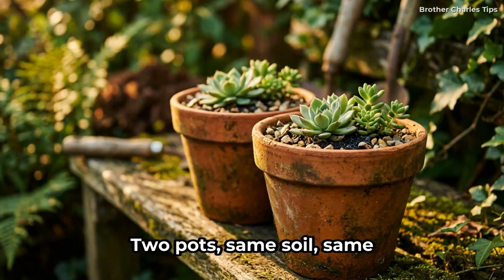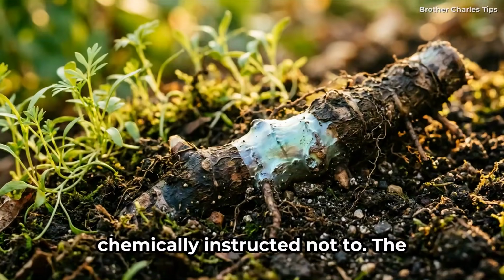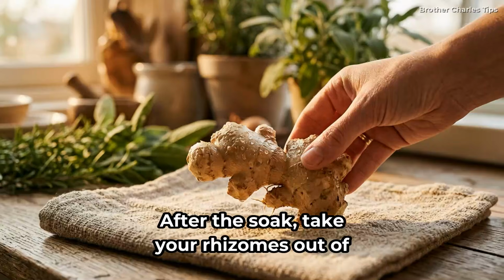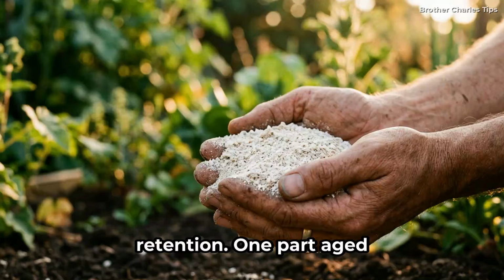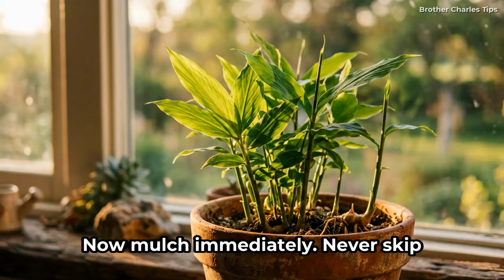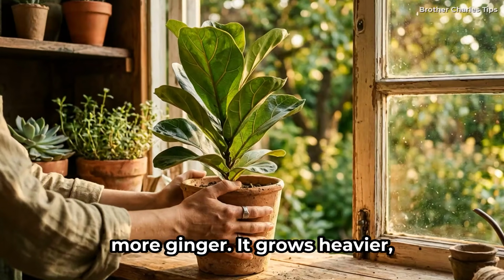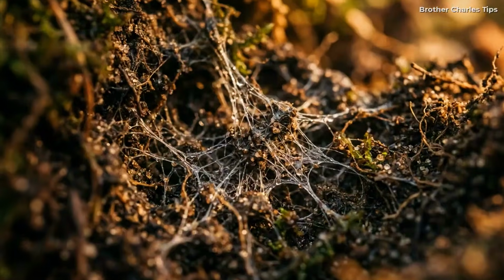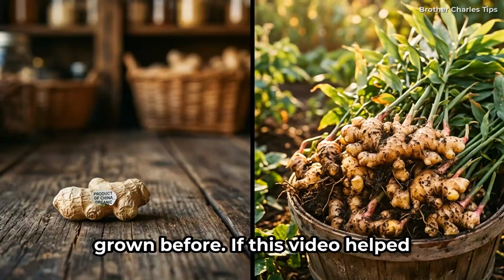Never Plant Ginger Again Until You Watch This...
Most people who grow ginger at home never get the harvest they were hoping for. And the frustrating part? It's almost never their fault. The real problem is that almost every guide out there skips the decisions that actually matter — the ones made before the ginger ever touches the soil.
In this video, I'm walking you through the 7 decisions that completely changed my ginger harvest. We're talking about the difference between a handful of pale, thin rhizomes and two hands full of heavy, golden ginger from the same size container — same soil, same water, same season.
You'll learn why conventional store-bought ginger is chemically designed not to grow in your garden, the two-day step that almost nobody does that protects your rhizomes from rotting before a single shoot forms, the exact soil mix that tells your plant to put its energy underground instead of into leaves, the bottom watering method that builds stronger roots and dramatically reduces mold and fungal problems, how to feed your ginger the right way so it grows heavy dense rhizomes instead of just beautiful foliage, how to troubleshoot every common problem before it becomes an irreversible one, and a partial harvest technique that lets you enjoy fresh homegrown ginger for months before the season even ends.
Everything in this video is grounded in how ginger actually works — the biology, the chemistry, and the practical decisions that compound into a harvest that will genuinely shock you.
Whether you've grown ginger before and been disappointed, or you're starting for the very first time, this is the only video you'll ever need.
New growing content every week, built around real results and real reasoning.
Drop a comment and tell me — have you grown ginger before? What happened? I read every single one.

how to grow ginger at home
growing ginger in containers
ginger harvest tips
how to plant ginger rhizomes
best soil for ginger
ginger growing mistakes
why ginger won't sprout
organic ginger planting
ginger care guide
how to get a big ginger harvest
growing ginger indoors
ginger plant care
container gardening tips
ginger rhizome preparation
how to grow ginger from store bought
bottom watering plants
bone meal for plants
growing tropical plants at home
ginger sprouting tips
how to harvest ginger at home
partial ginger harvest
pre sprouting ginger
ginger callus method
ginger rot prevention
best fertilizer for ginger
grow ginger year round
ginger companion planting
mycorrhizal fungi gardening
phosphorus for root growth
home vegetable garden tips